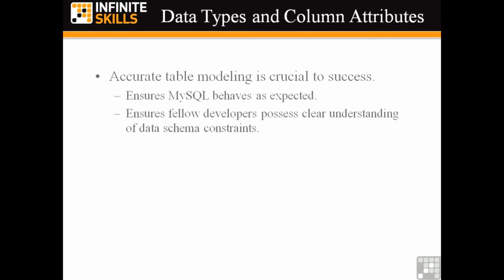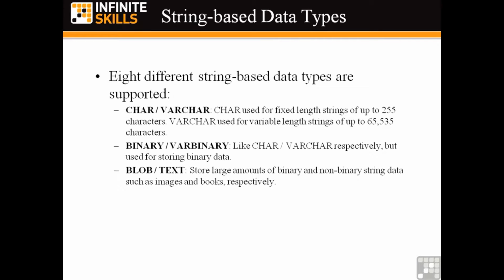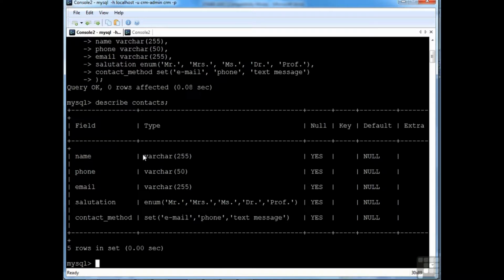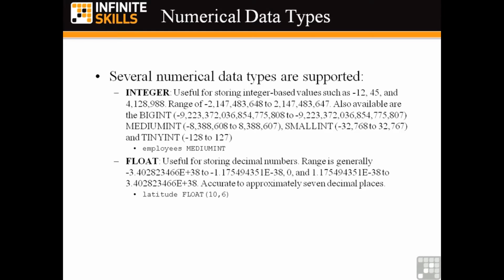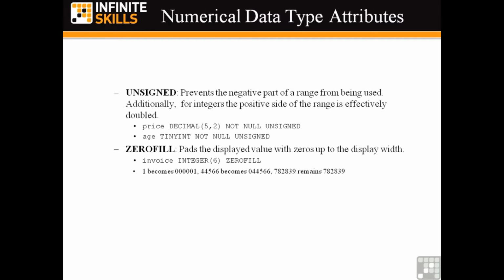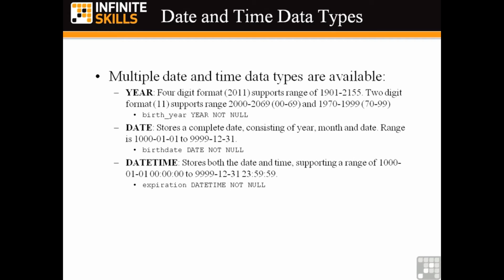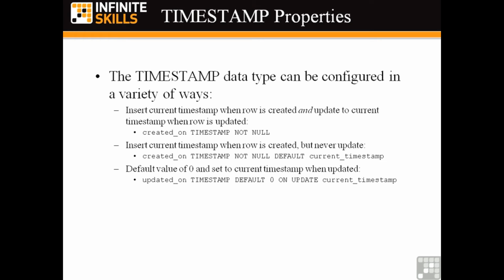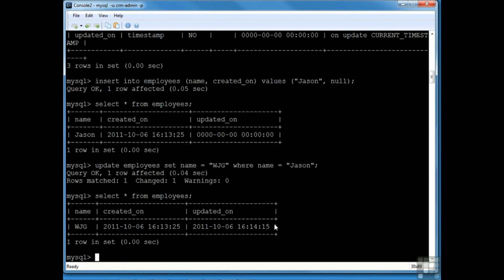4 - My SQL 5: Introducing MySQL's Data Types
This video cover Introduction My SQL's Data Types

Main focus on "Introduction to Relational Database" which are subdivided into:
    1 - Intro To Data Types
    2 - String Data Types - Part 1
    3 - String Data Types - Part 2
    4 - Data Attributes
    5 - Customers Table Revised
    6 - Numerical Data Types - Part 1
    7 - Numerical Data Types - Part 2
    8 - Numerical Data Attributes
    9 - Date And Time Types
  10 - Multiple Timestamp Columns In Table